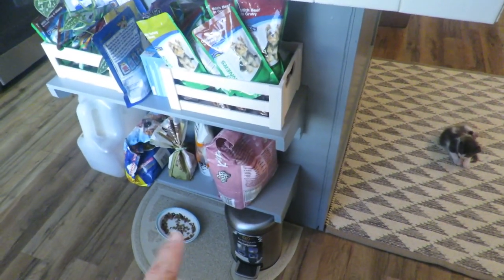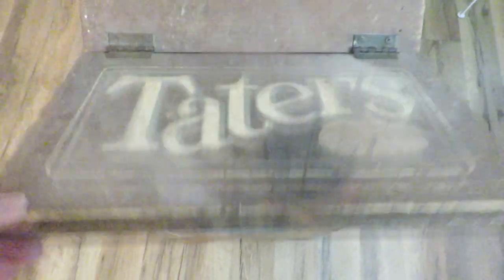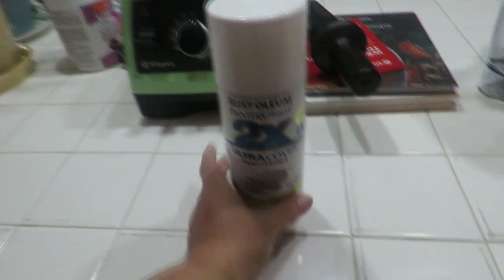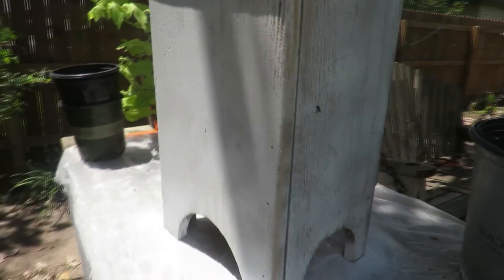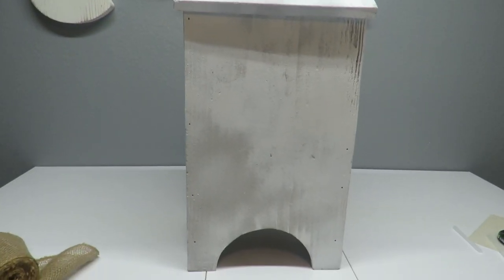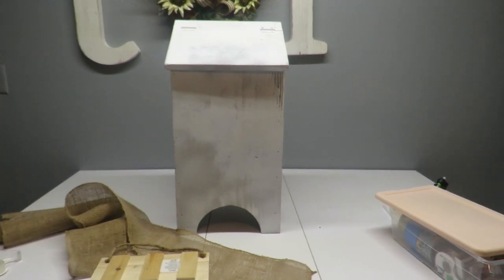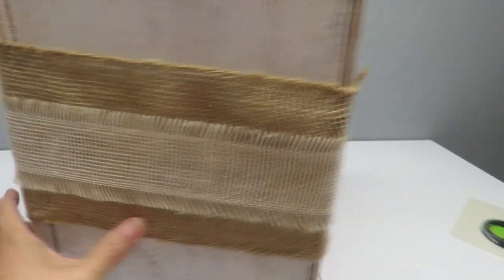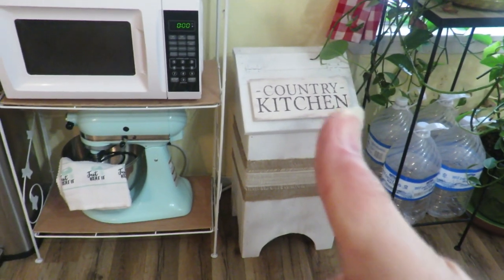Tricia's Vlog Transformation Storage For My Pet's Food